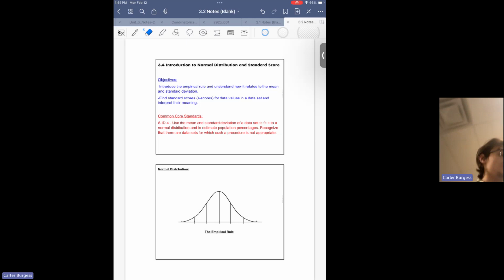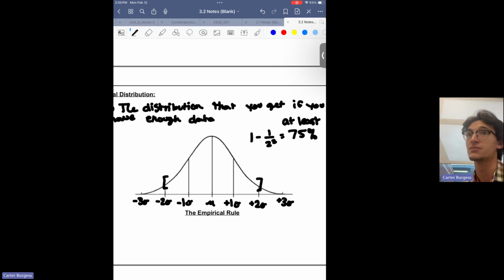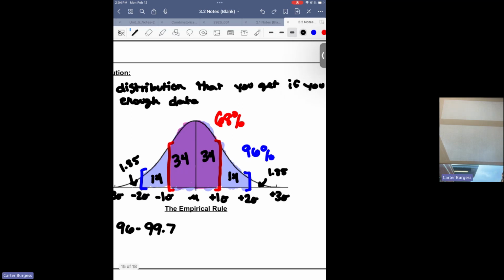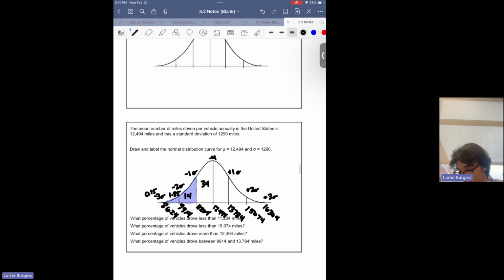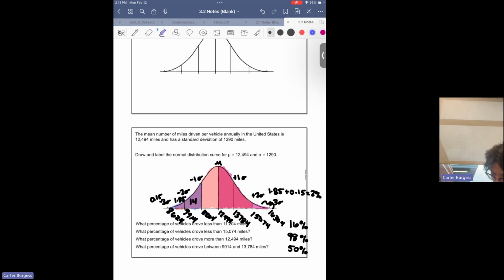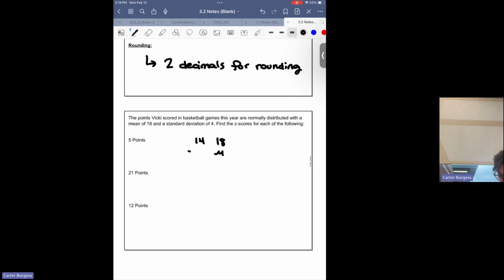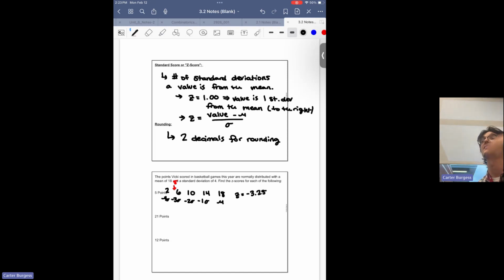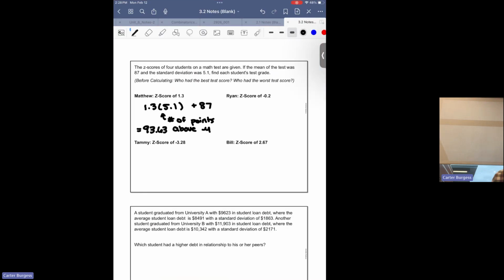Lecture 3.4 - Normal Distributions and Z-scores